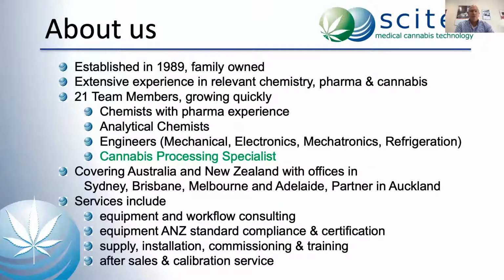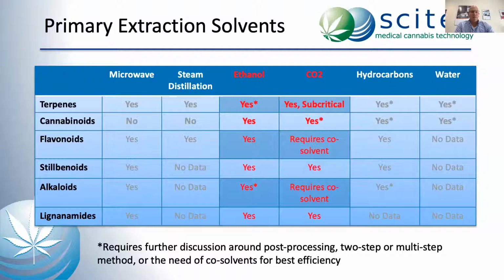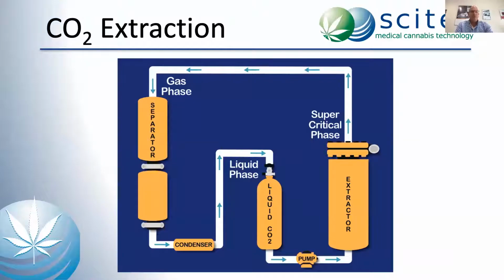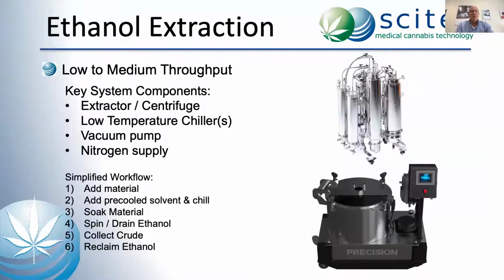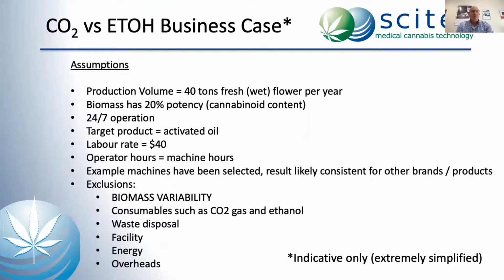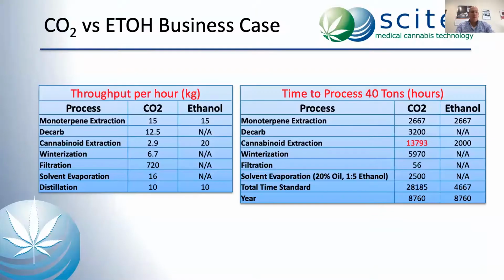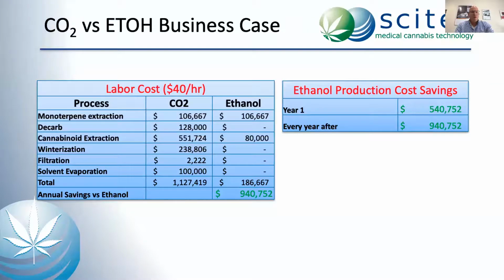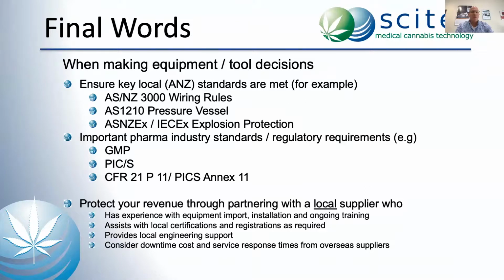CO2 vs Ethanol Extraction by Scitek - Medicinal Cannabis Technologies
Learn from Scitek's MD, Tobias Schappeler, critical information relating to CO2 and Ethanol extraction technologies for Medicinal Cannabis Production.

Video Contents:
00:00 - Introduction
01:30 - About Us
02:20 - Typical Production Workflow
03:00 - Primary Extraction Solvents
04:30 - Extraction Solvents
06:15 - CO2 Extraction
08:40 - Winterisation/Dewax
09:10 - Ethanol Extraction
10:45 - Extraction Technology
11:50 - Co2 vs. ETOH Business Case
19:10 - Final Words